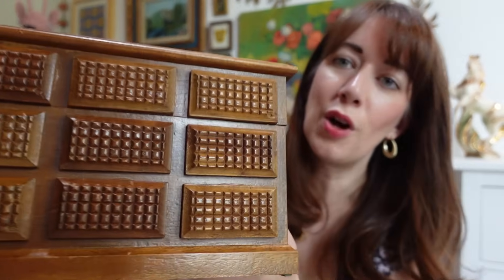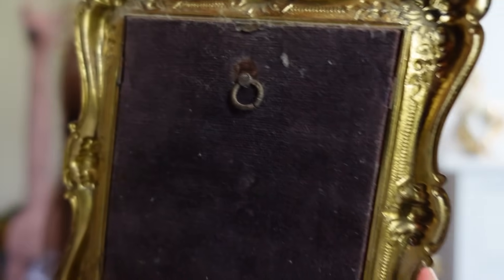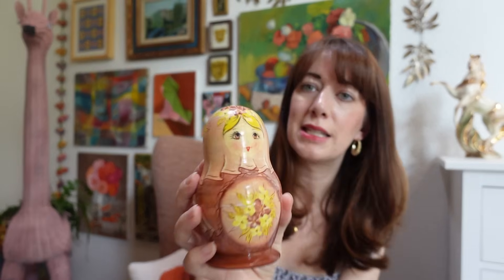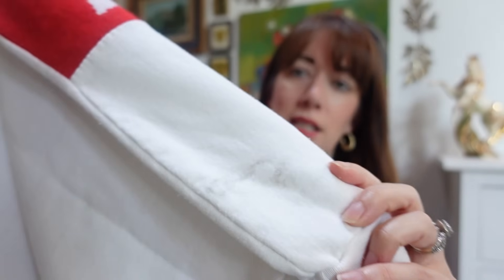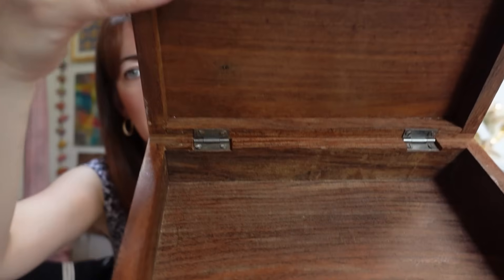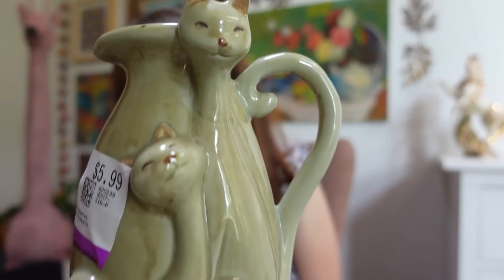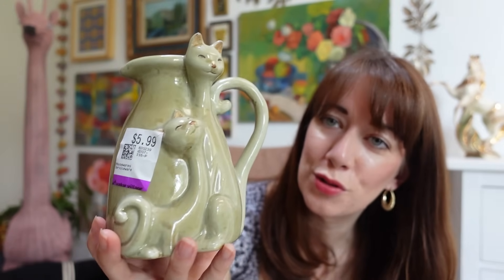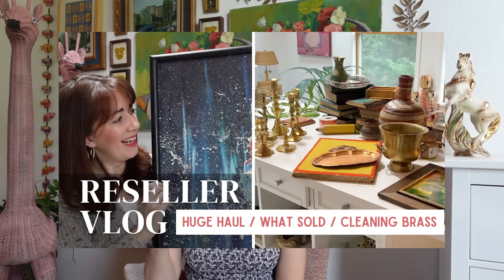BIG ESTATE SALE HAUL | I answer your TOP 5 questions | What sold on Etsy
Hi Everyone! My name is Andi Jenkins and I’m a chai-fueled thrifter, vintage reseller and interior stylist. All Put Together is where I share my latest thrift hauls and styling tips. In today's episode, I'm going to show you all the amazing things I found at estate sales and thrift stores recently. Then I'm going to do something new, and answer the top 5 questions I get asked all the time. Finally, I'll share what sold recently in my Etsy shop.

Bon Ami Cleaner (ad)

F E A T U R E D  L I S T I N G S
+ Tramp Art Box
+ Inlay Box
+ Indian Bells
+ Christmas Bells
+ Ornate Metal Frames

+ Booth at Tiny Brambles Shop, Portland, Oregon - SW 9th & Morrison
+ Booth Space at Curiosities (Downtown Tigard)

+ Sony ZV-1
+ iPhone 13